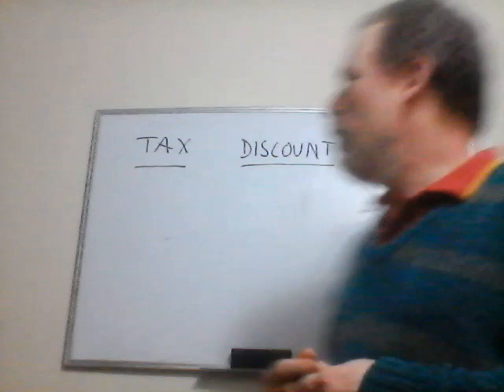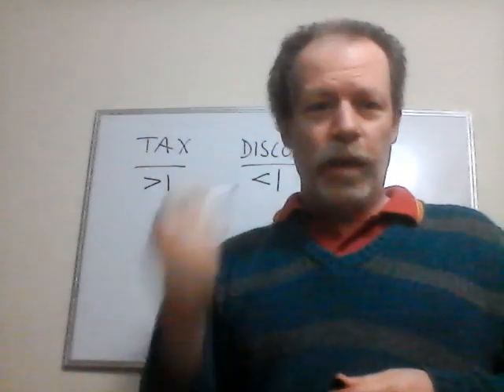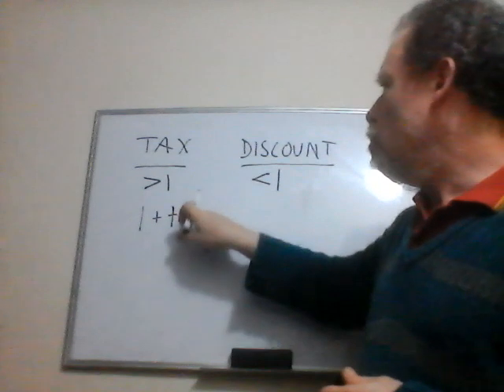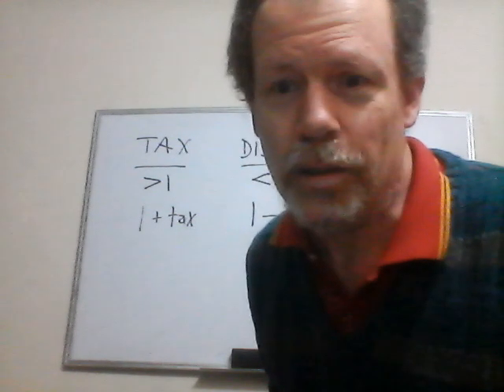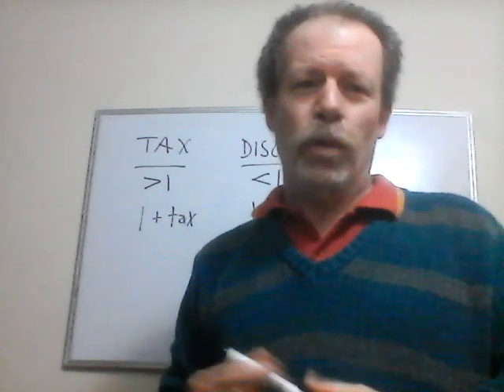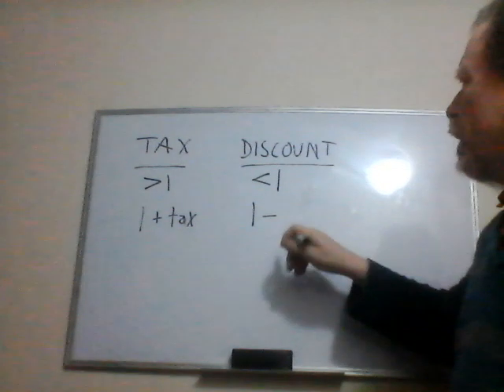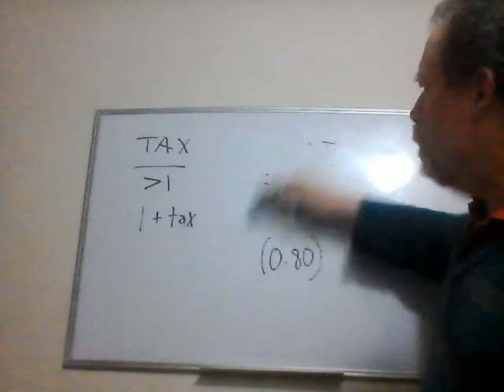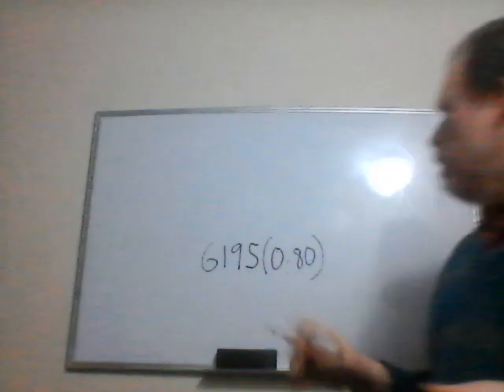S.A.T. Math Tips: Seeking English SAT Workbook Page 388 Problem 2 Part 1